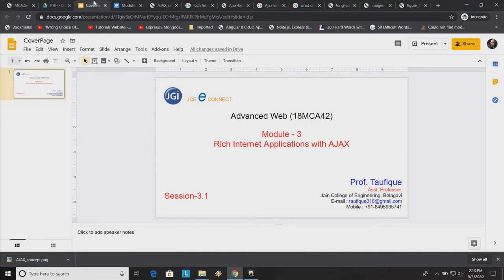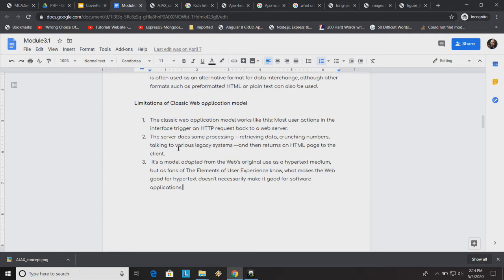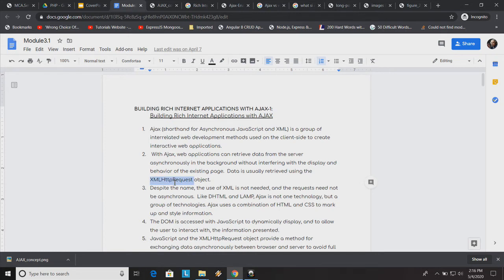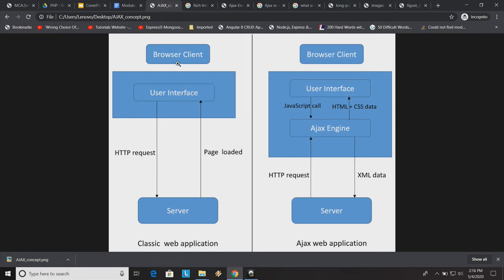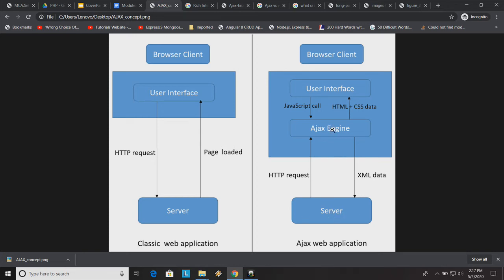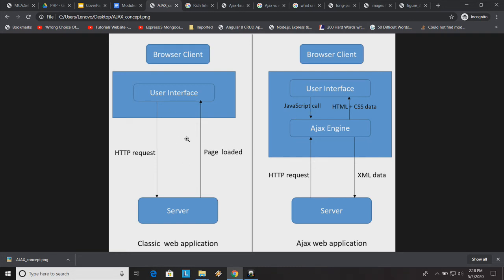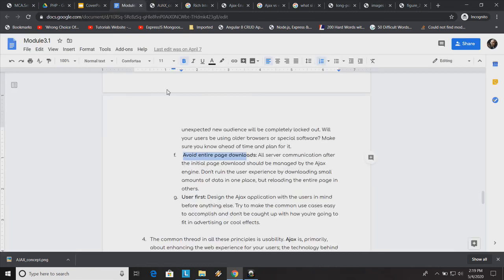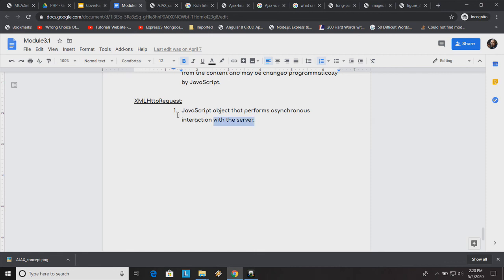JCE MCA 18MCA42 Advanced Web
Rich Internet Applications with AJAX

Reference  :
Professional AJAX - Nicholas C Zakas et al, Wrox Publications, 2008.